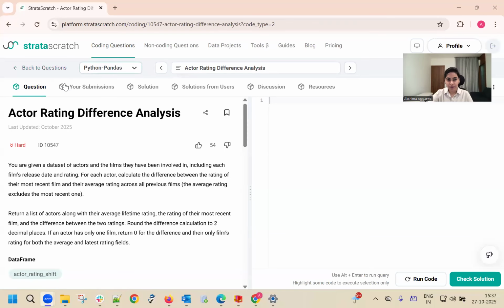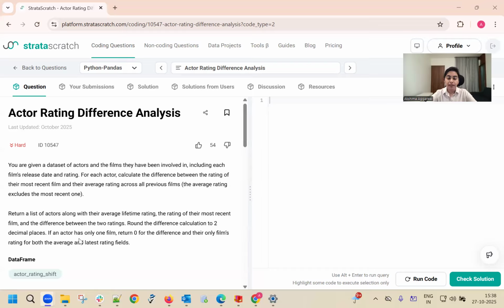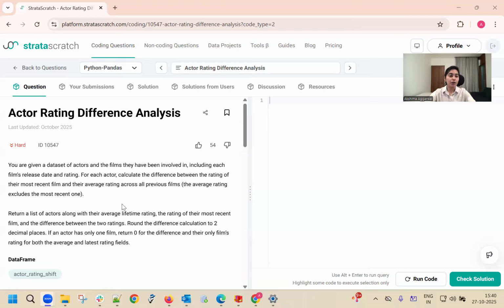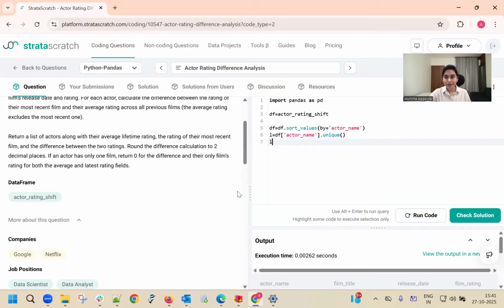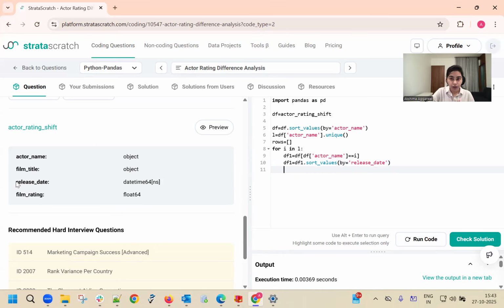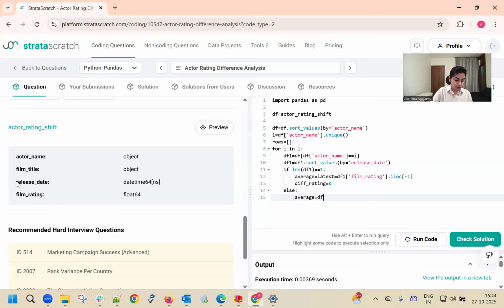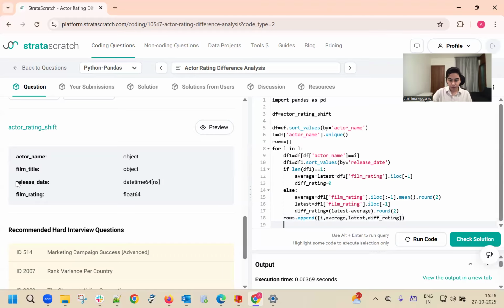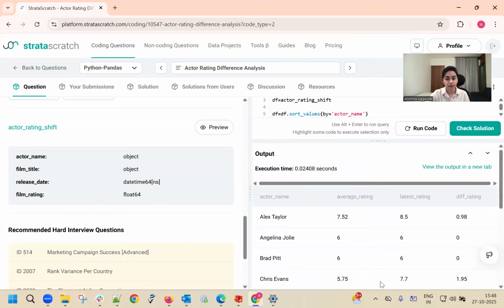Actor Rating Difference Analysis |Google/Netflix Interview Question |ID 10547| Hard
Actor Rating Difference Analysis | Hard | StrataScratch Platform

You are given a dataset of actors and the films they have been involved in, including each film's release date and rating. For each actor, calculate the difference between the rating of their most recent film and their average rating across all previous films (the average rating excludes the most recent one).

Return a list of actors along with their average lifetime rating, the rating of their most recent film, and the difference between the two ratings. Round the difference calculation to 2 decimal places. If an actor has only one film, return 0 for the difference and their only film’s rating for both the average and latest rating fields.

DataFrame
actor_rating_shift

actor_name: object
film_title: object
release_date: datetime64[ns]
film_rating: float64

df=actor_rating_shift

df=df.sort_values(by='actor_name')
l=df['actor_name'].unique()
rows=[]
for i in l:
    df1=df[df['actor_name']==i]
    df1=df1.sort_values(by='release_date')
    if len(df1)==1:
        average=latest=df1['film_rating'].iloc[-1]
        diff_rating=0
    else:
        average=df1['film_rating'].iloc[:-1].mean().round(2)
        latest=df1['film_rating'].iloc[-1]
        diff_rating=(latest-average).round(2)
    rows.append([i,average,latest,diff_rating])
fd=pd.DataFrame(rows,columns=['actor_name','average_rating','latest_rating','diff_rating'])
fd